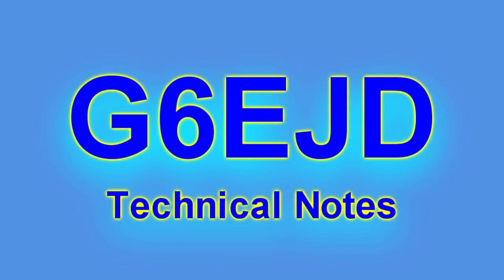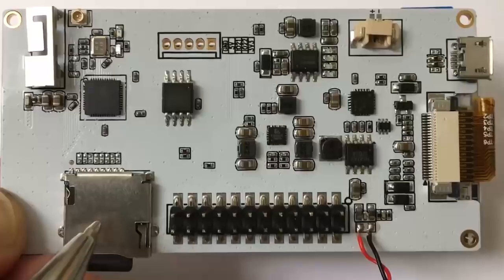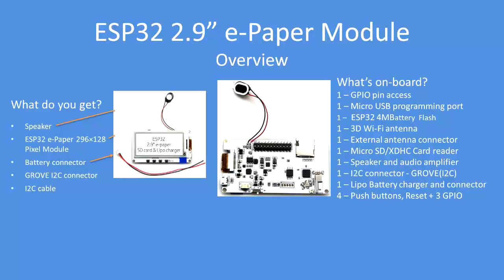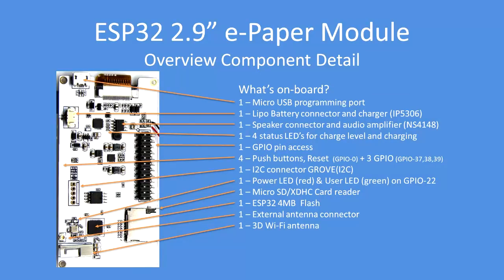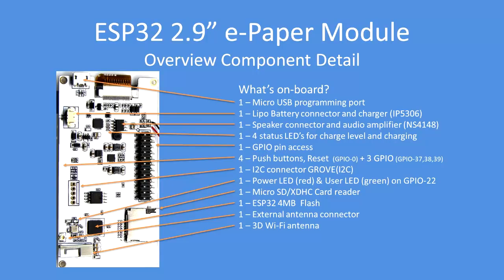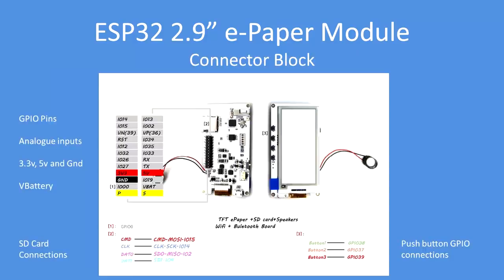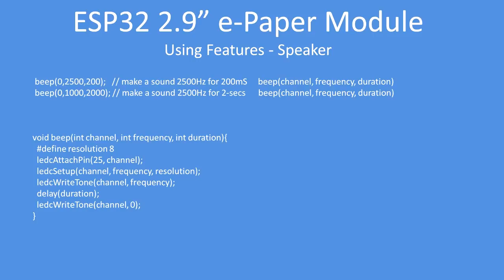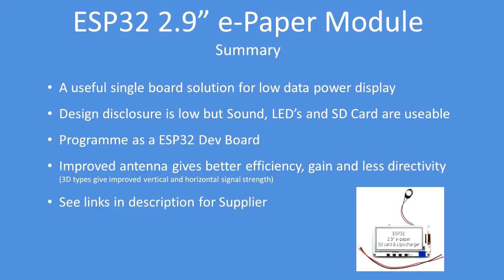Tech Note 099 - ESP32, 2.9" e-Paper, Speaker, SD-Card Reader and Lipo charger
New products are starting to integrate the ESP32 with useful peripherals in this case an audio amplifier, 2.9" e-paper display, Lipo charger and good connectivity to provide a general purpose low-power board.

You can purchase the board from here: Wemos TTGO T5: